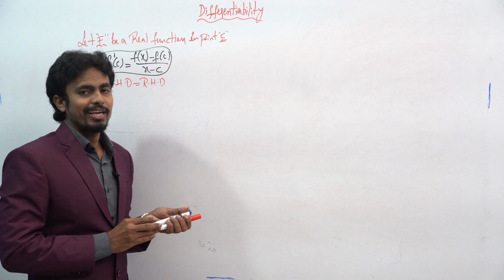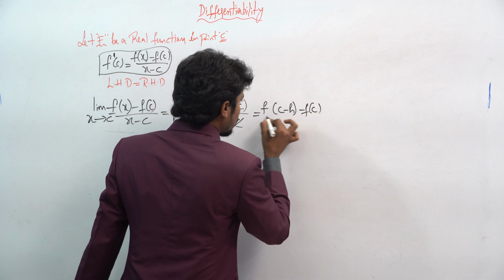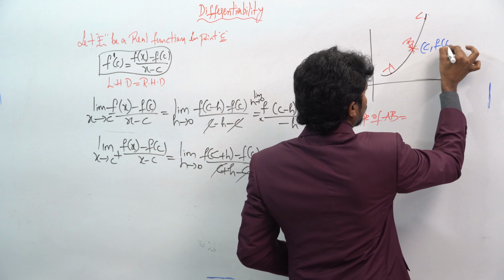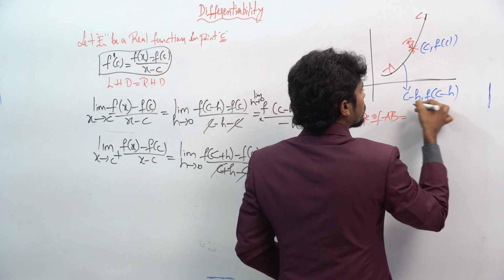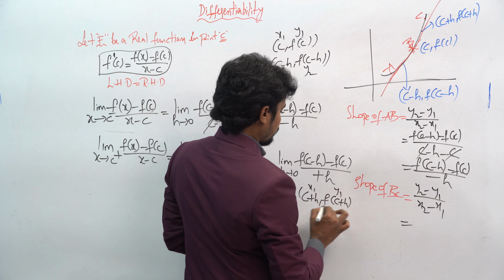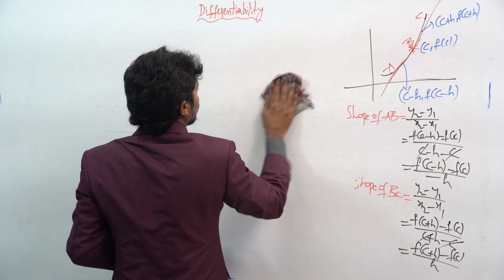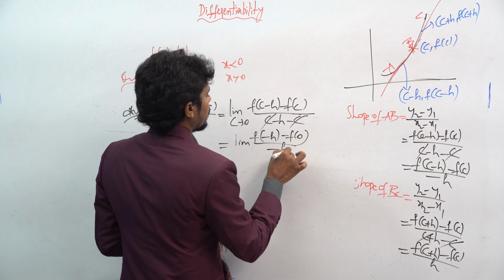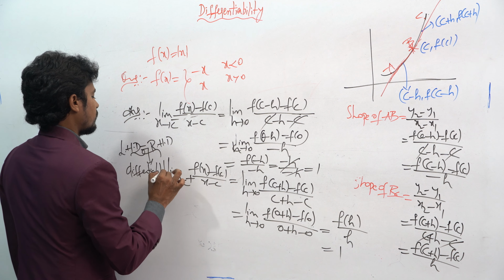Concept on Differentiability || GATE/IES/ISRO/BARC || Sai Jamalapurapu